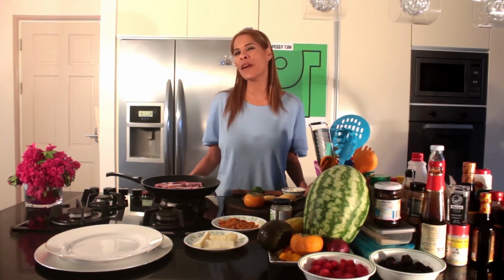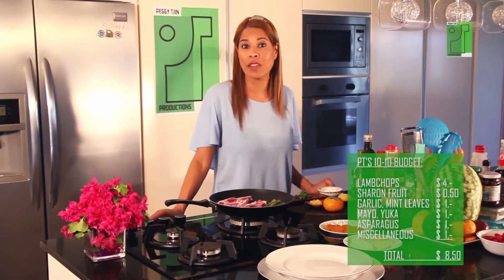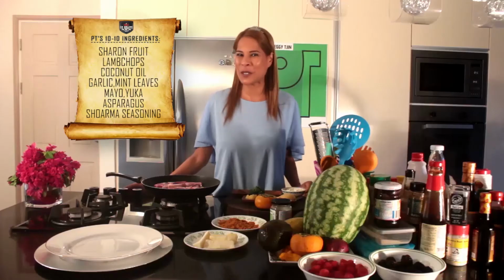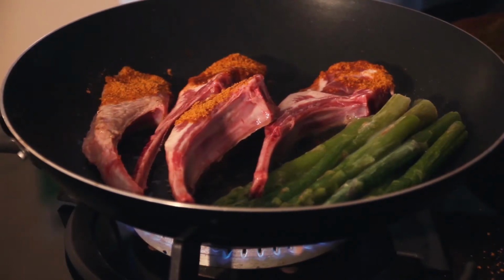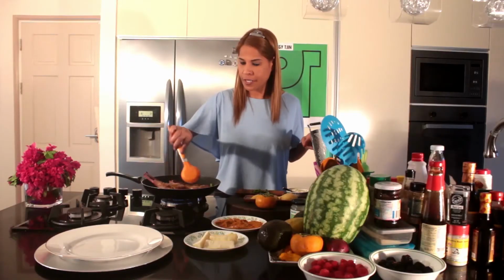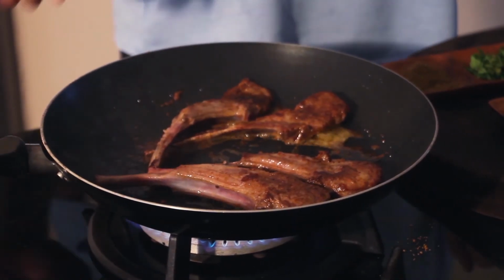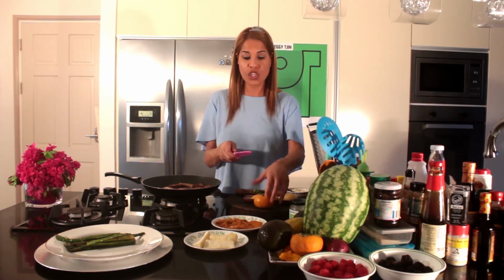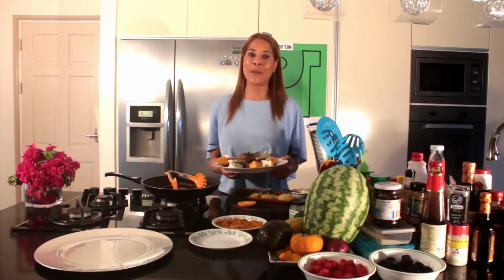Peggy’s Lamb Chop with Sharon Fruit & Yucca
Welcome to the CLASSIC shows of Peggy Tjin's 10-10.
Enjoy a lovely healthy meal cooked with ferocious fusion ingredients, all organic.
Peggy's recipes are so easy to prepare.
Make sure you watch Peggy's World with jaw dropping moments and epic scoops about Peggy's life. is where you will find the link to Peggy's world along with all Peggy's recipes.
Bon Apetito from Peggy with Love!